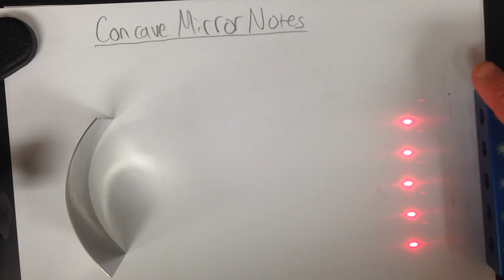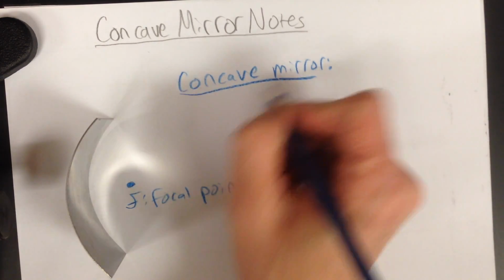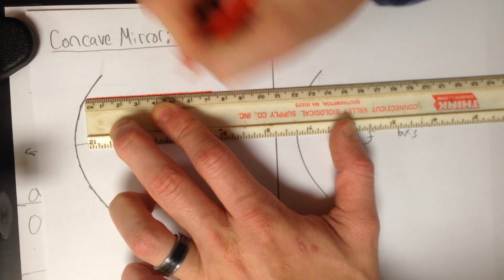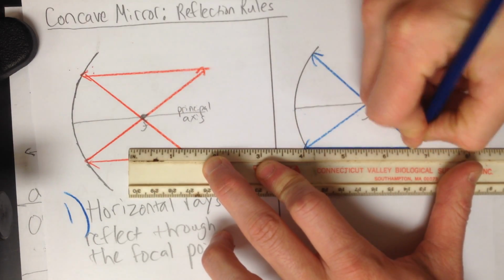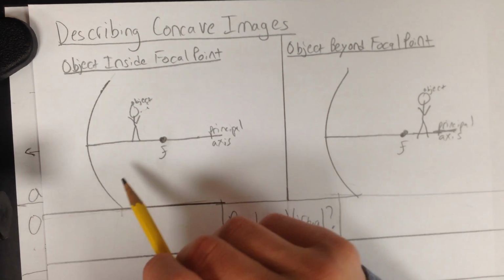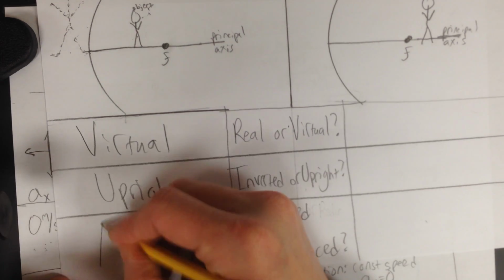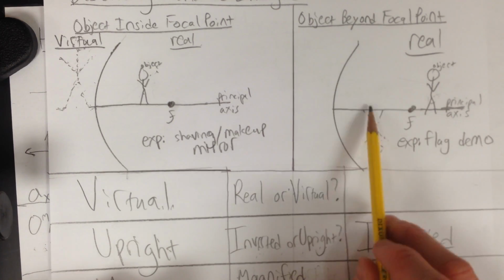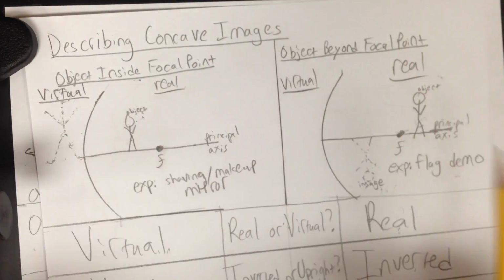Concave Mirror Notes